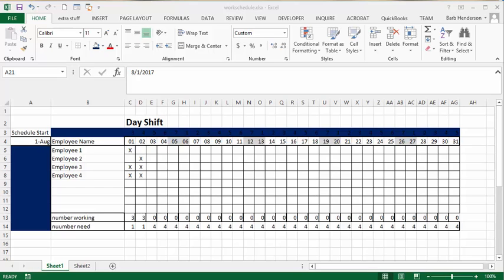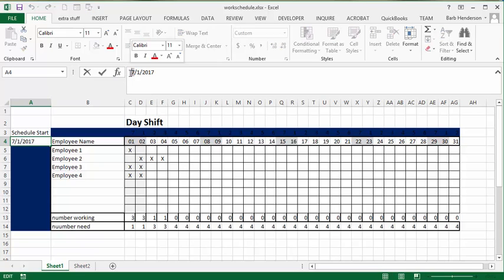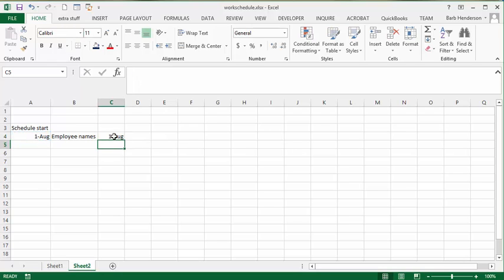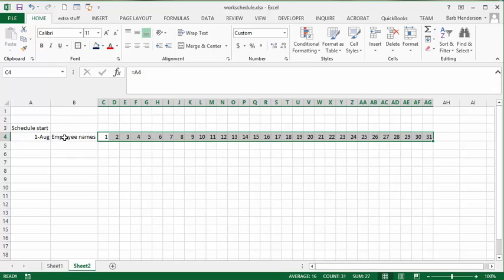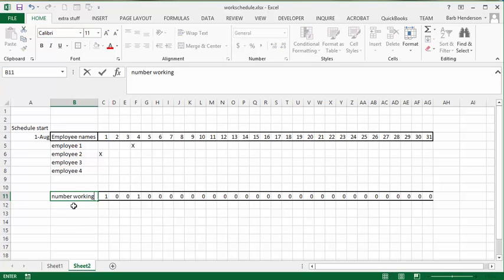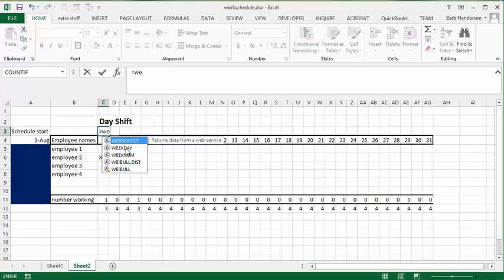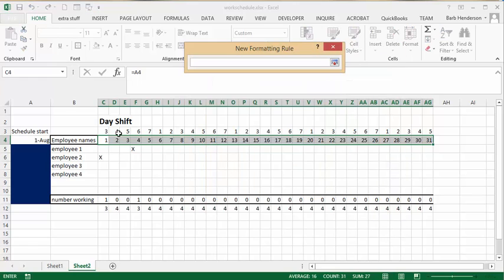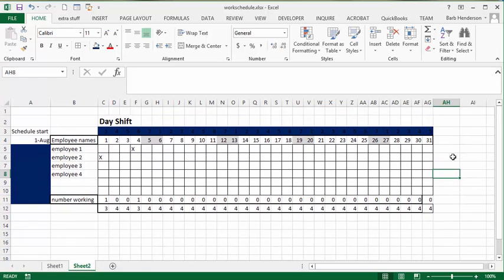How to create a work schedule in Excel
How to create a work schedule in Excel, How to schedule employees for shift work. How to ensure you have enough employees to each shift.  Free templates and templates  with code are available for purchase for $50 USD

easyexcelanswers